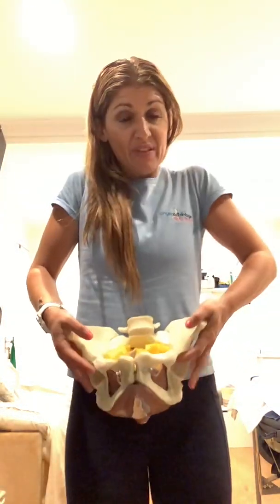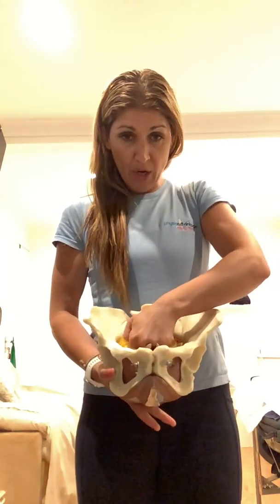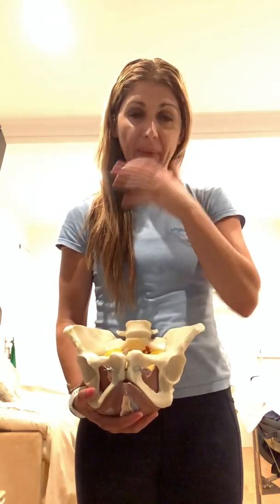What is the Mummy MOT?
What is the Mummy MOT and what it the importance of having a postnatal assessment?